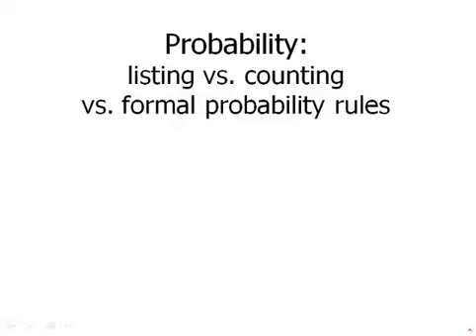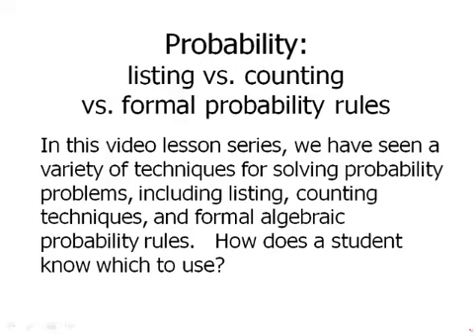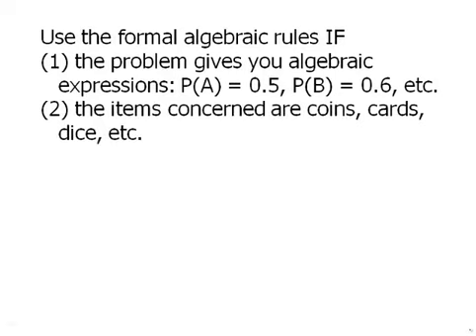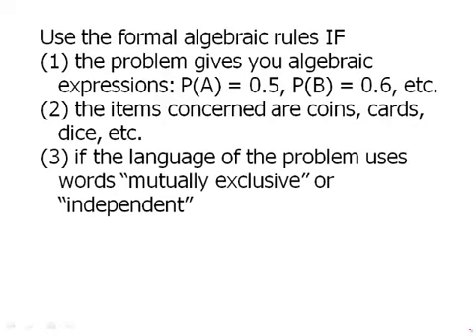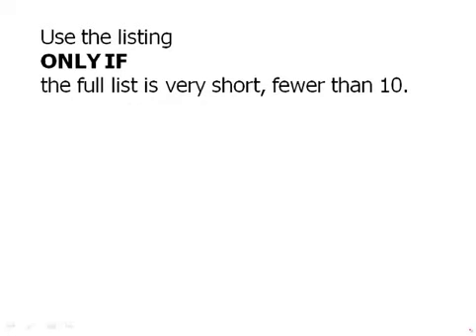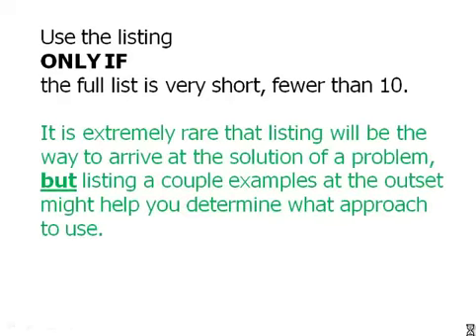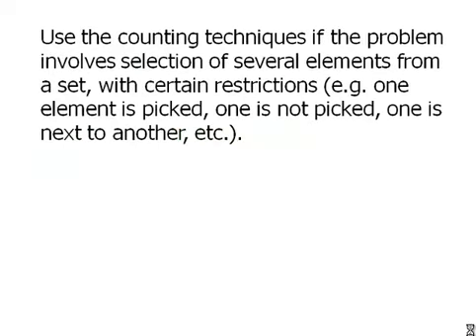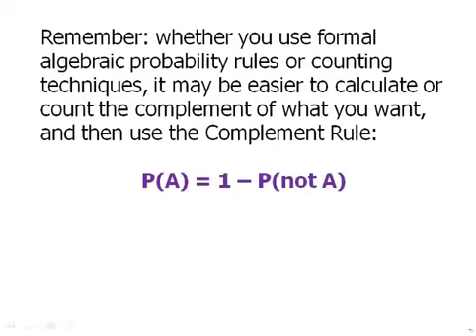Ch 13-lesson 14.-Listing-vs-Counting-vs-Probability-Rules-|| gre math complete course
14.-Listing-vs-Counting-vs-Probability-Rules-Ch 13-GRE